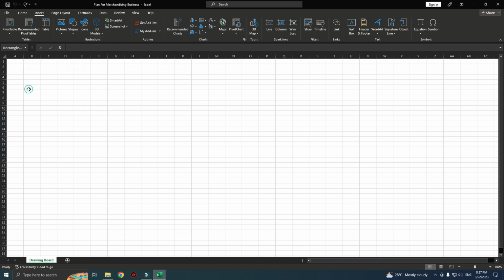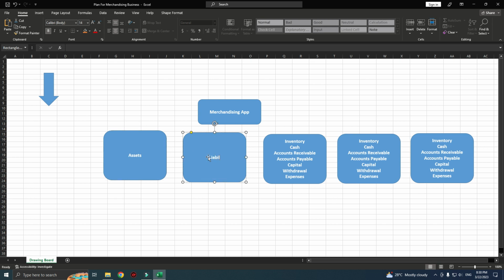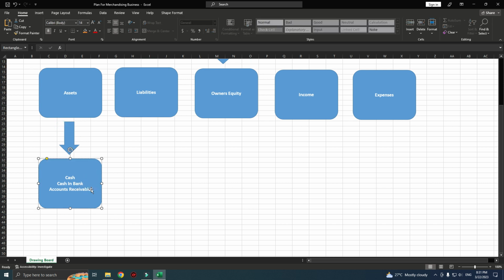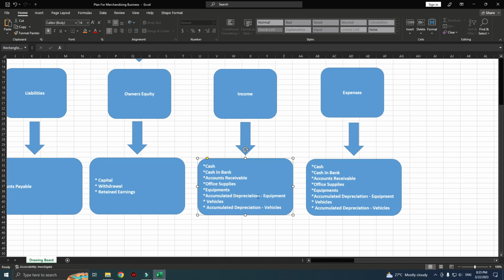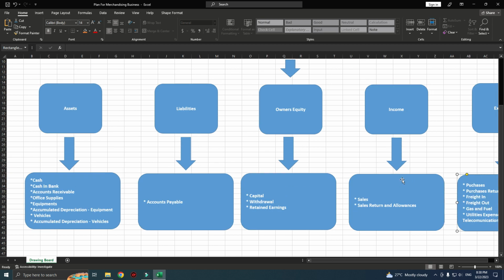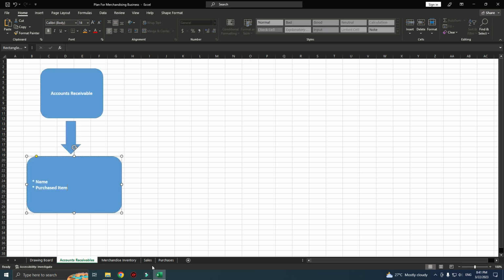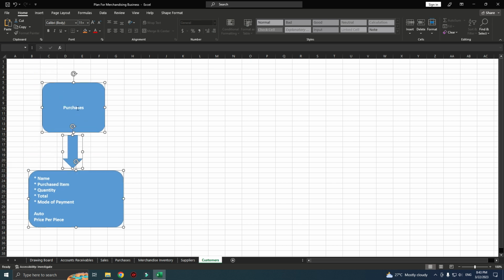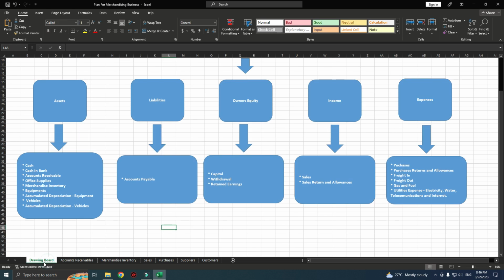Episode 1 - Apps Script - Merchandising Web App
Day 1 - Creating plans